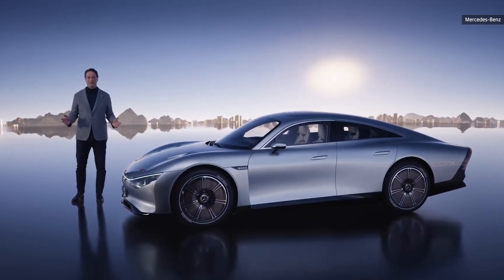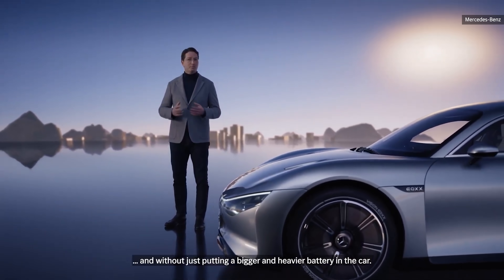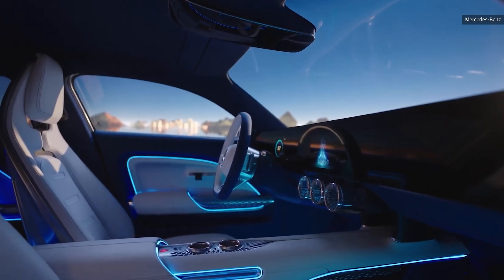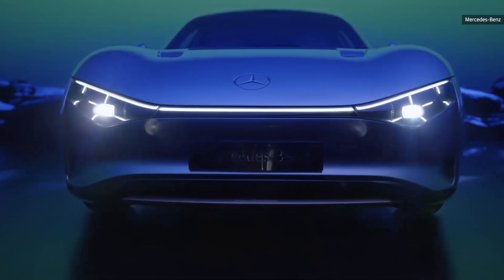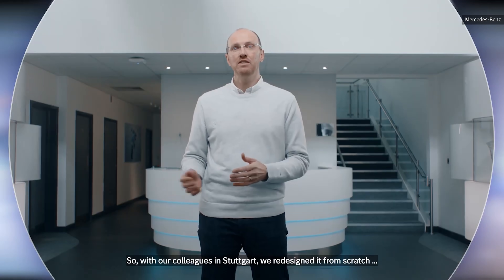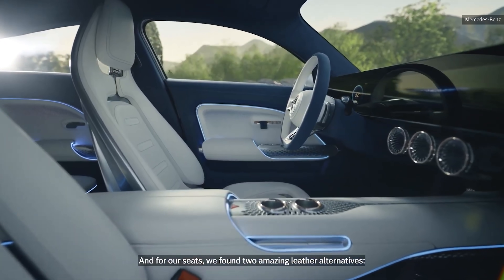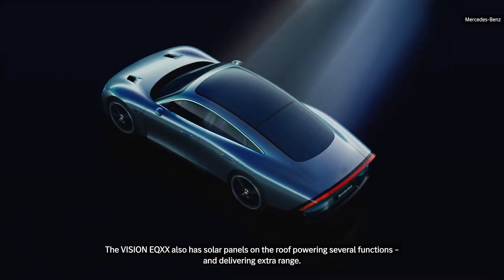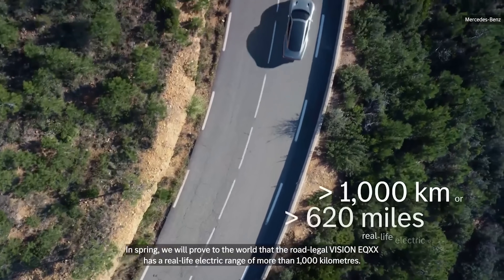Mercedes Vision EQXX announcement in under 4 minutes at CES 2022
Mercedes showed off its EQXX concept car, with a claimed EV range of 1000km, or about 620 miles, on a single charge.